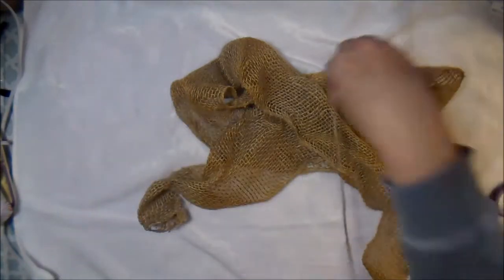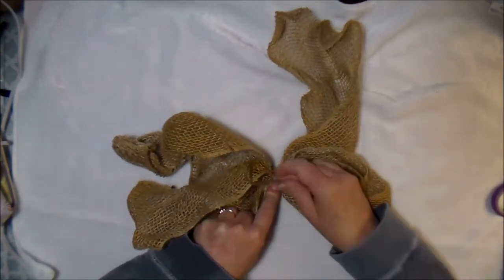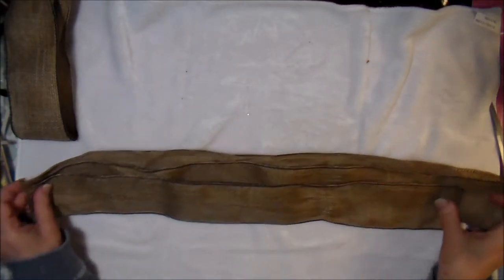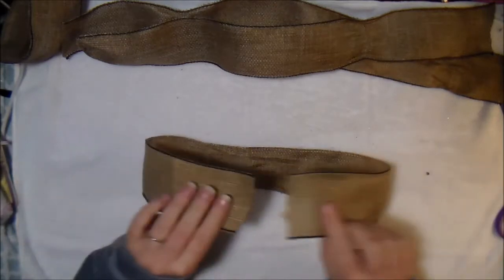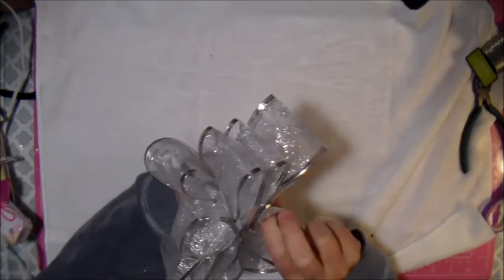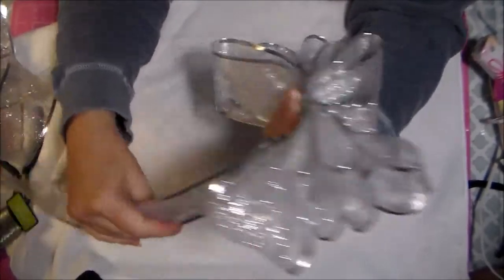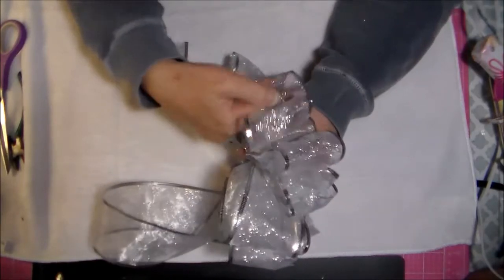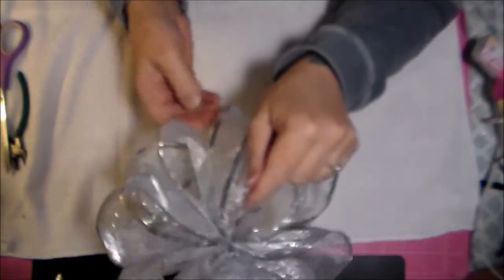Vlogmas Crafts Day 6 - How To Make Bows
I am a crafter who produces videos that feature step by step tutorials, project shares, happy mail, hauls,  shout outs, and product reviews. Occasionally I will share parts of my family's daily life and experiences. My hope is to offer inspiration and instruction in the areas of:
Mixed media
Paper crafts
Repurposing & Upcycling
Storage and organization
Sewing
General crafts

Product Review, Channel Shout out, happy mail, send items to:
Faith Unedited
C/O Kimberly Bowman
1647 Wagonwheel Drive

Haylie's Amazon Wishlist

Brooklynn's Amazon Wishlist